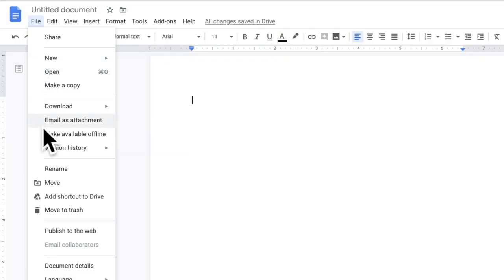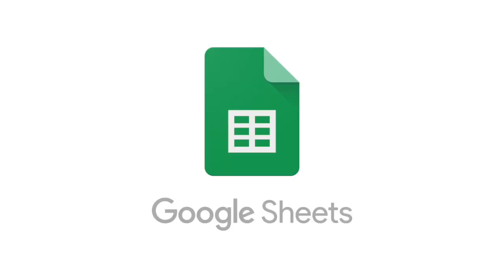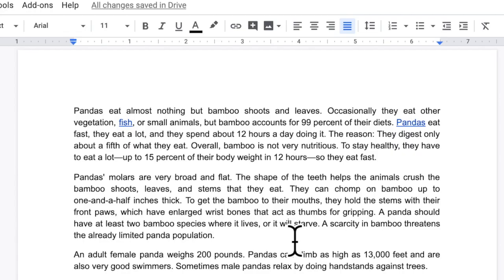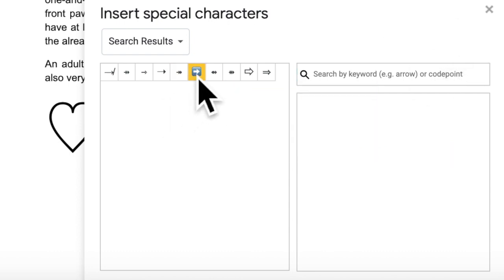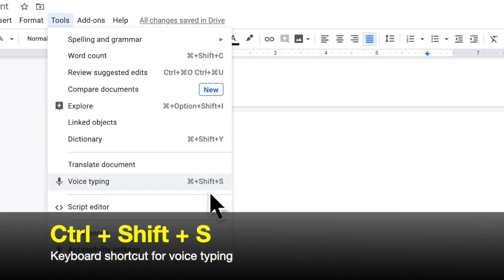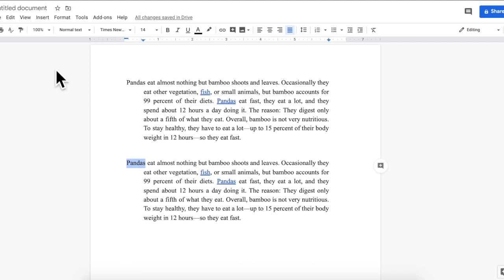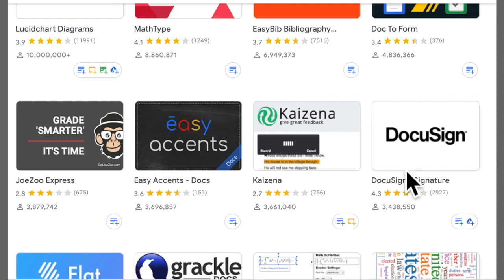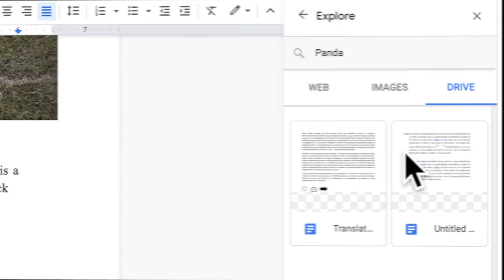Part 4: Google Docs Hacks, Mas Pinadali, Mas Pinabilis!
This video will give you helpful hacks to fully utilize the powerful features of Google Docs. Since it is similar with MS Word, the video tutorial focused on making the user experience more enjoyable and productive with less time and effort!